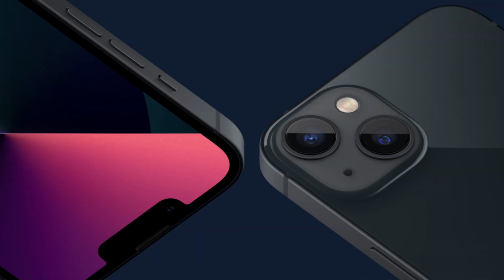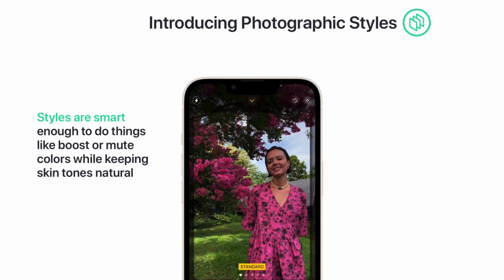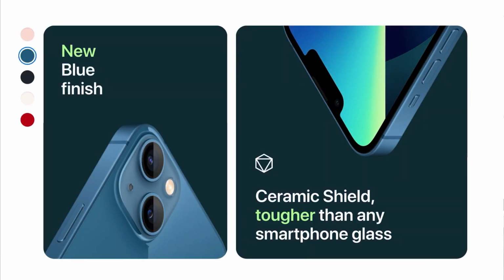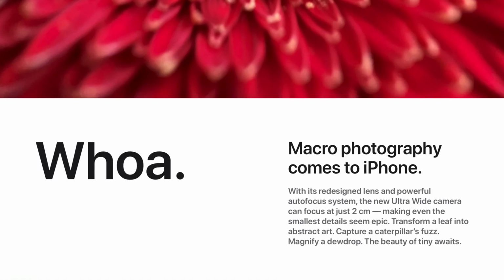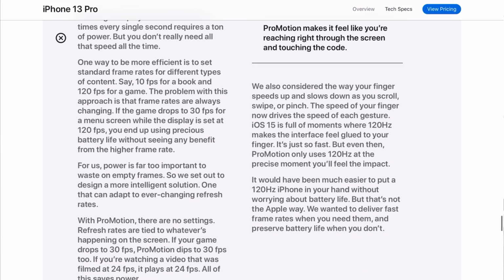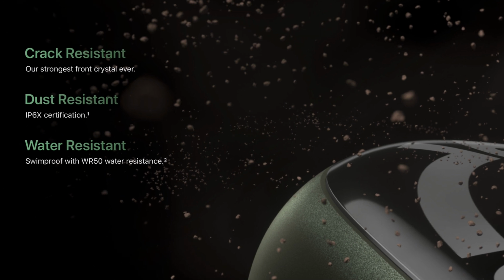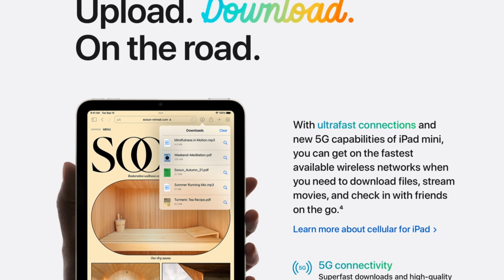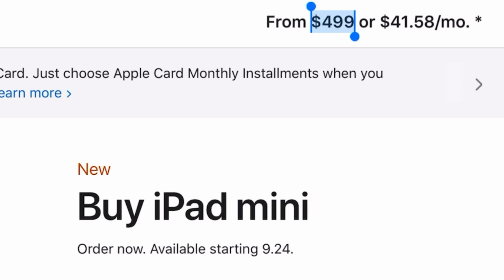iPhone 13, 5G iPad Mini and ProMotion?! || Apple September Event Recap!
Apple had their ‘California Streaming Event’ just a day ago, and here’s everything that was announced!

iPhone 13

Segments:

0:00 Everything Announced
0:23 iPhone 13
2:49 iPhone 13 Pro
4:50 Apple Watch Series 7
5:26 iPad 9
5:53 iPad mini 6
6:55 Outro and Why To Subscribe
CREDITS